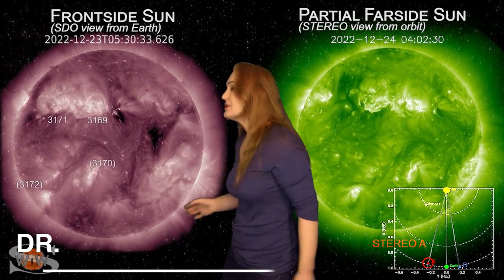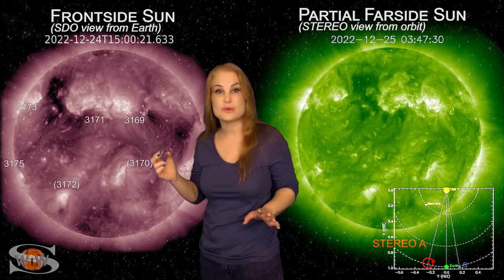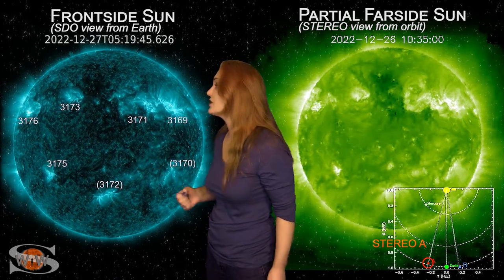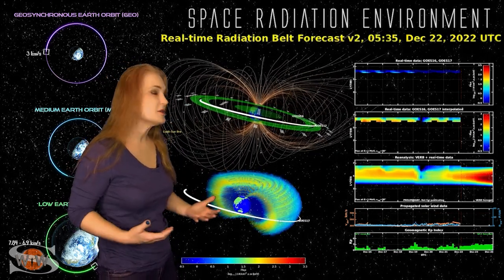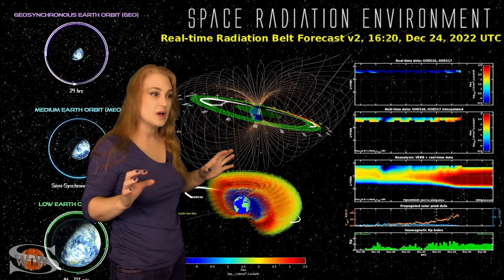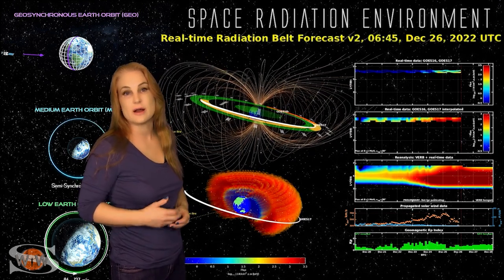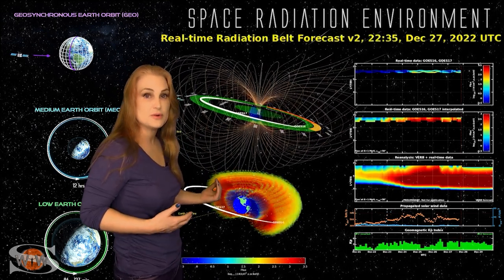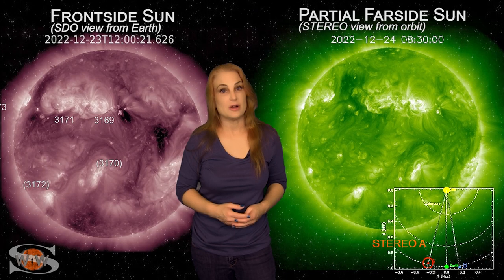Check Out these Awesome Solar Flares // Space Weather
On 27th December, the Sun spat out 3 epic solar flares. Dr. Tamitha Skov has all the juicy details, and an outlook on Low Earth Orbit, Medium Earth Orbit, and Geosynchronous Orbit.